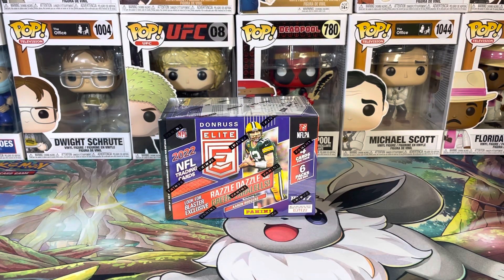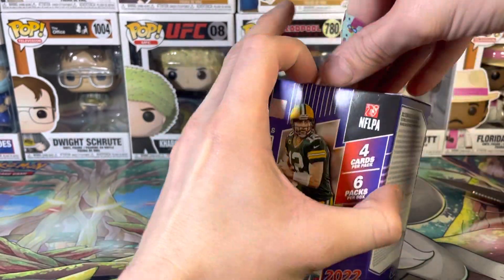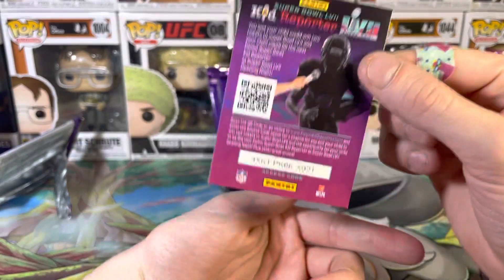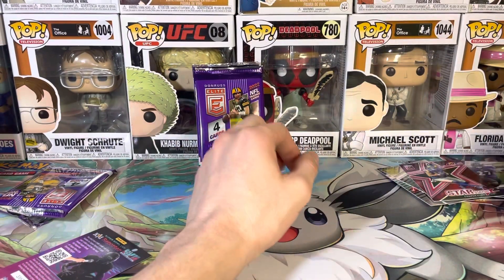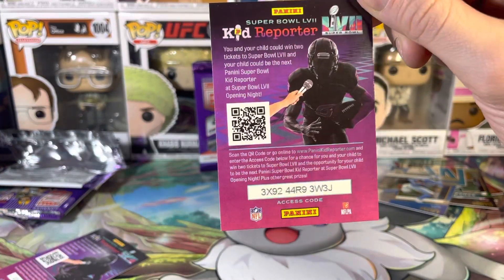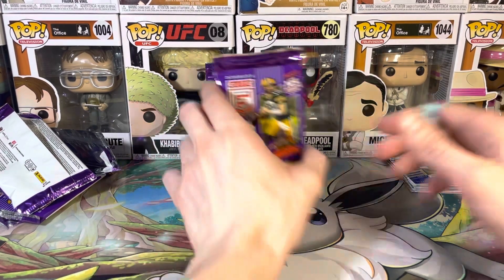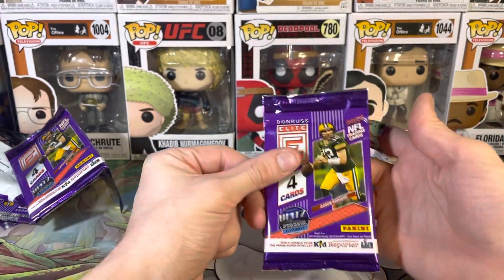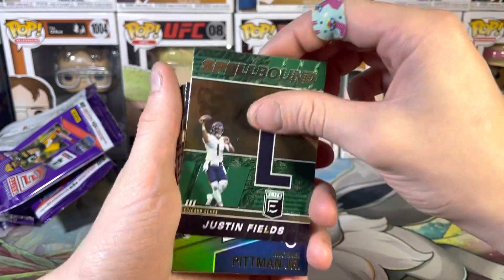Bang For Your Buck 💰 - Unboxing A 2022 Panini Donruss Elite Football Blaster Box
In todays video we’re doing something a little different. Were sticking to what we know by unboxing some cards, but with a twist they are not Pokémon cards but football (NFL) cards. We were able to get our hands on a 2022 Panini Donruss Elite Football Blaster Box which contains 6 packs and 4 cards per pack putting us at a total of 24 cards, with a chance of getting the blaster exclusive Razzle Dazzle or Green Parallels! I pulled some really cool cards featuring a ton of my favorite players like, Justin Herbert, Darren Waller, Cooper Kupp, DK Metcalf,Tua Tagovailoa, Trevor Lawrence, and so many more! I hope you enjoy the video!